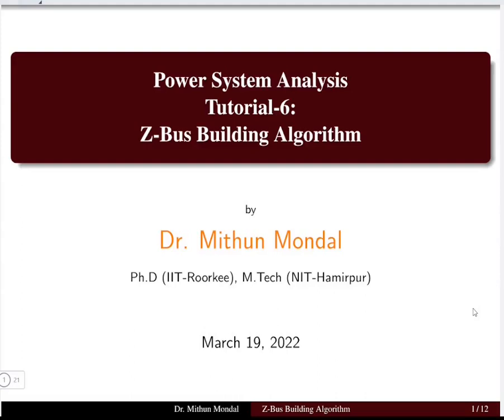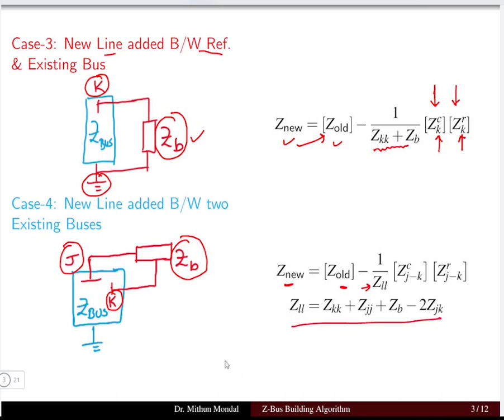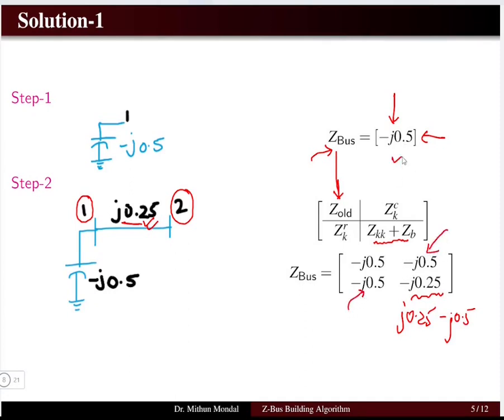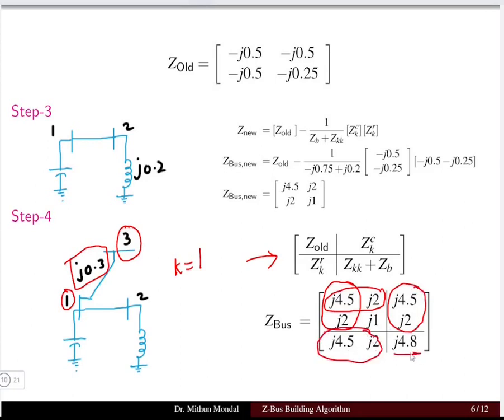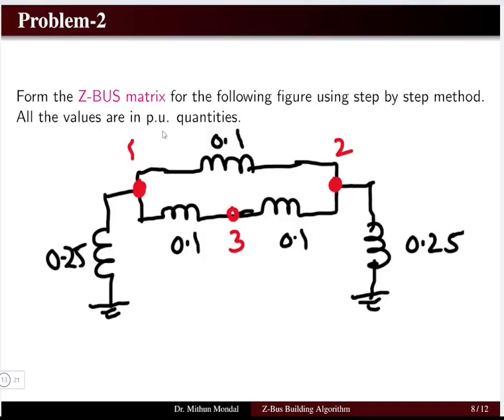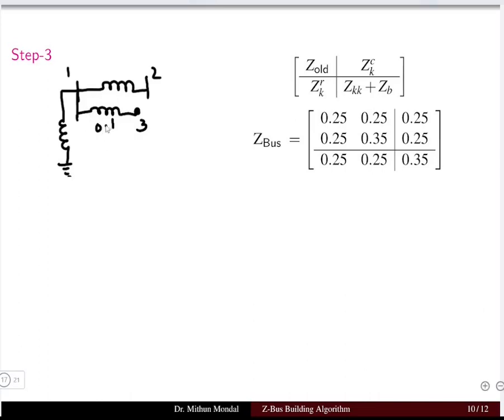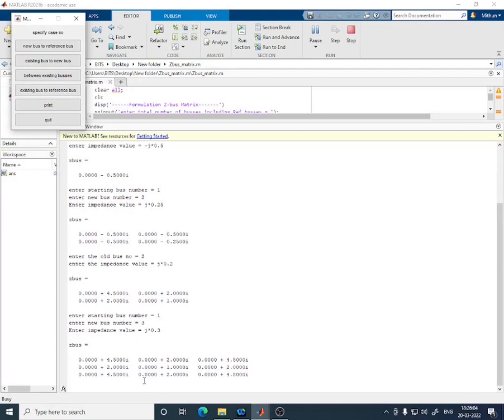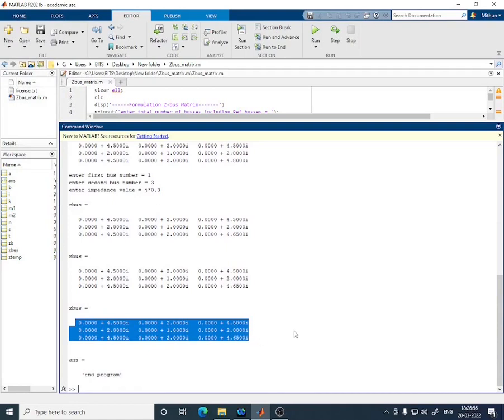Electric Power Systems | Solved Problems | Z-Bus Building Algorithm with MATLAB Code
Problems and Solutions on Z-Bus Building Algorithm with MATLAB Code.